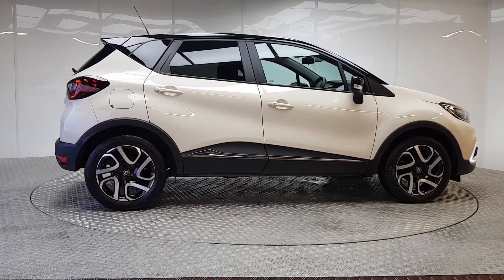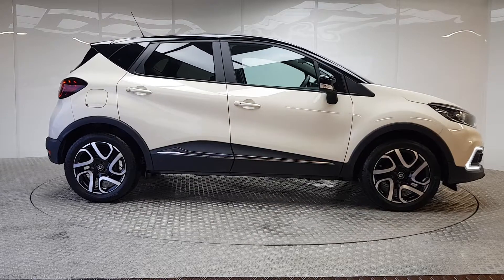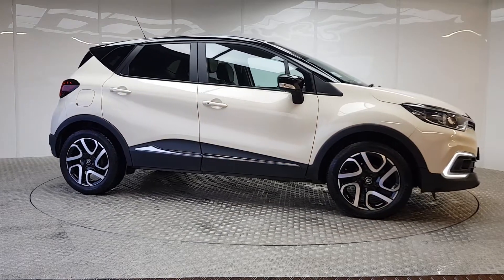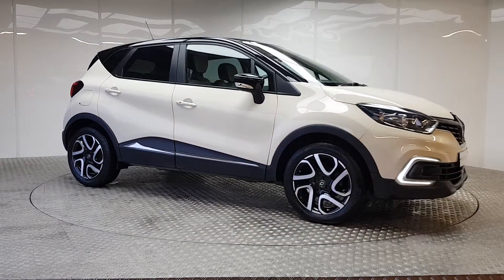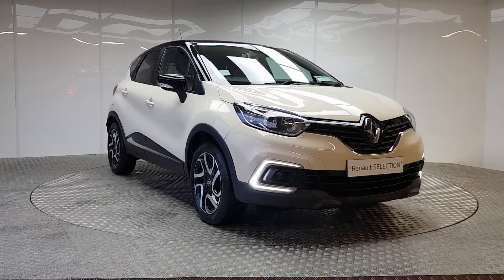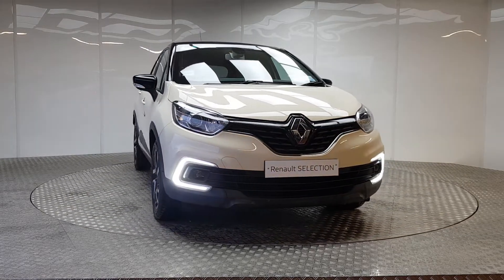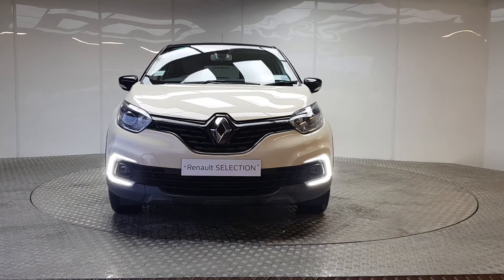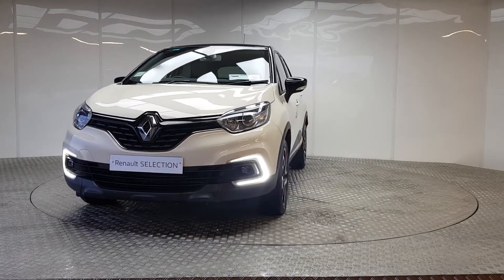191D10840 - 2019 Renault Captur ICONIC TCE 90 MY18 4DR 17,495